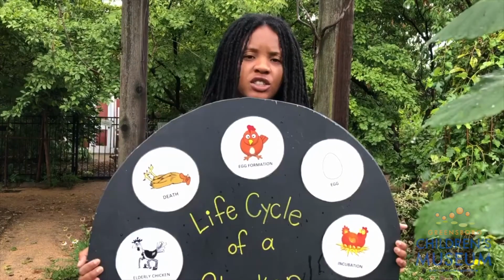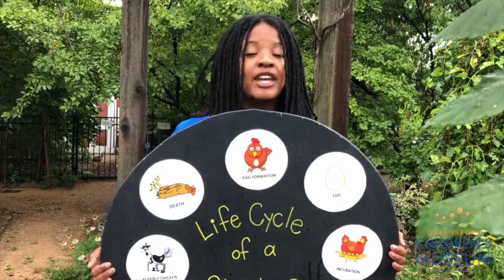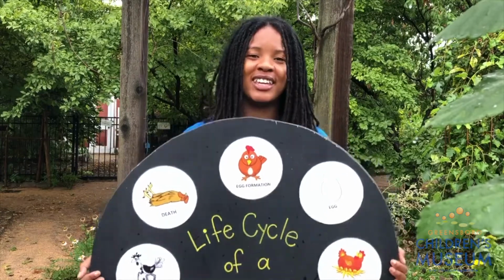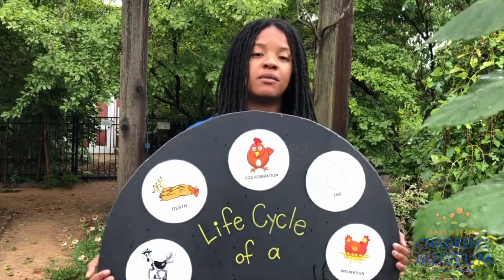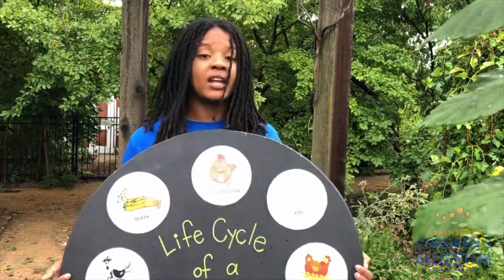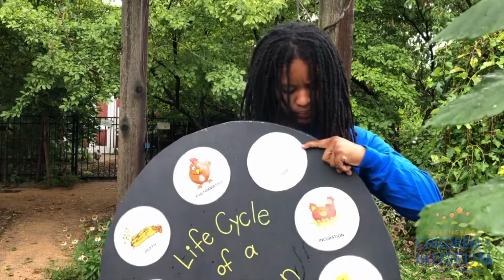Chicken Check-in with Zenethia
Zenethia teaches us the life cycle of a chicken during this check-in.

The Greensboro Children’s Museum engages all children and families in hands-on, learning experiences which contribute to their growth and development through play, creation, outdoor exploration, and STEM activities. Located in the cultural district of downtown Greensboro, the Greensboro Children’s Museum offers a fun, energetic and safe environment for all ages. Visitors can interact with more than 20 exhibits including the popular 30-foot-tall Neptune XXL Climbers and The Edible Schoolyard garden. As a private 501(c)(3) nonprofit organization, the Museum relies on the donations of individuals, corporations and foundations to provide education though play for children in our community.